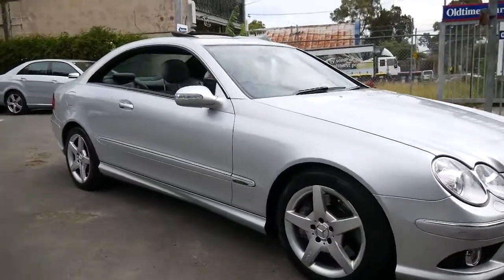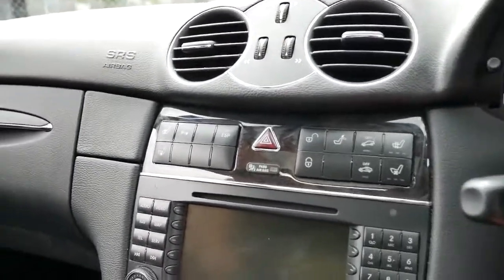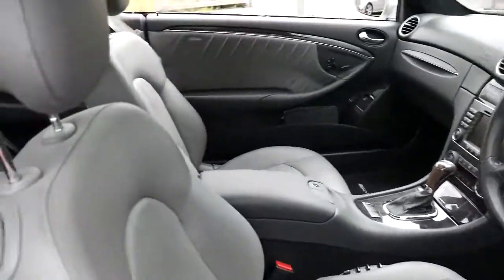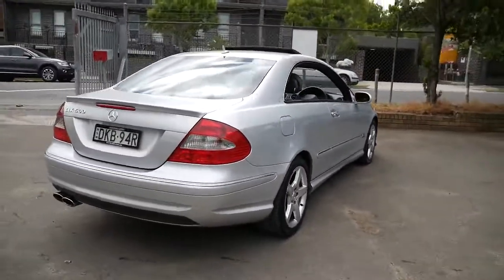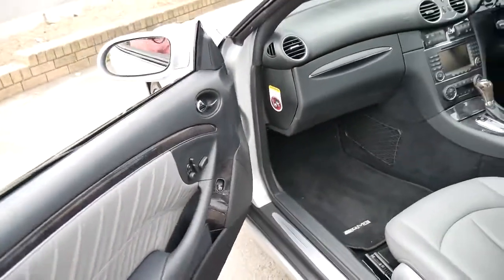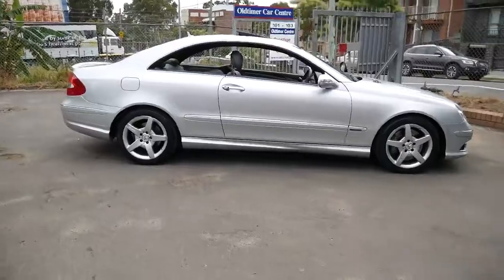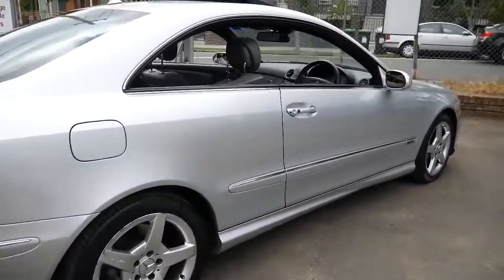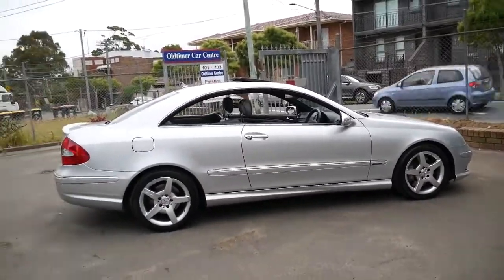Mercedes Benz CLK500 Avantgarde Sport Edition